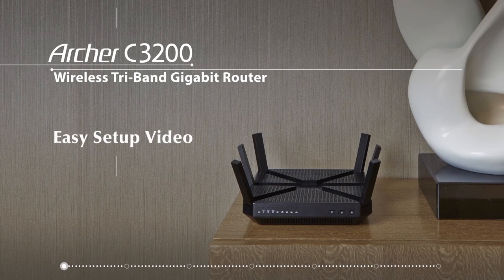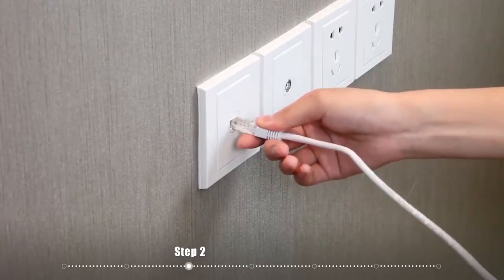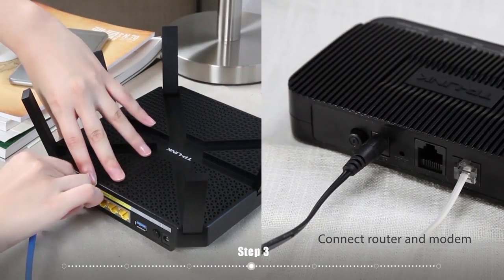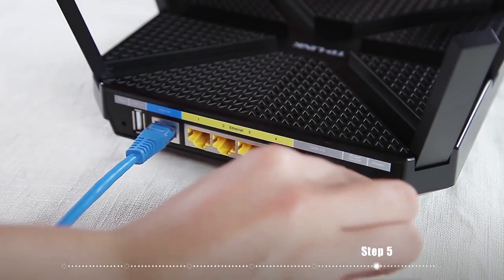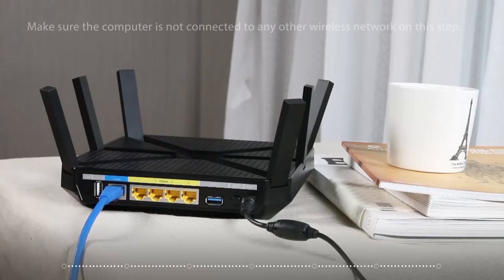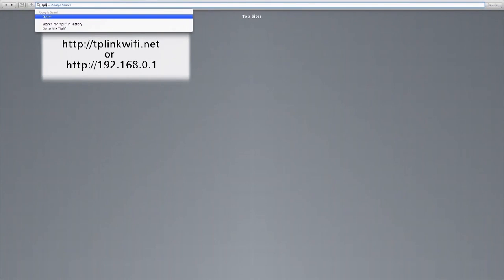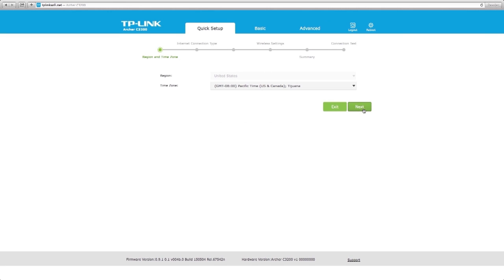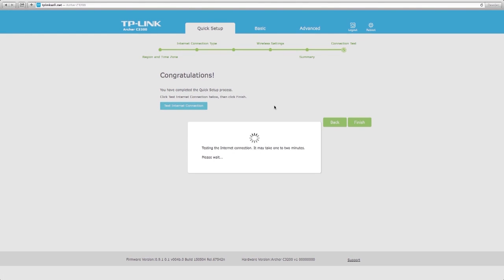How to set up a TP-LINK Archer C3200 Router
This video introduces the TP-LINK Archer C3200 AC3200 Simultaneous Tri-Band WiFi Broadband Router and guides you through how to set it up.

More information about the TP-LINK Archer C3200 AC3200 Simultaneous Tri-Band WiFi Broadband Router

The TP-LINK Archer C3200 AC3200 Simultaneous Tri-Band WiFi Broadband Router operates at a combined speed of up to 3.2Gbps,
with two 5GHz bands that reach up to 1300Mbps each and one 2.4GHz band that reaches up to 600Mbps. This TP-LINK Archer C3200 router transmits data simultaneously across its two 5GHz bands, and achieves its highest combined speeds in part by
automatically balancing network demand. The Tri-Band router avoids bottlenecks that occur when multiple devices demand high amounts of bandwidth at the same time for intensive tasks like gaming online or streaming 4K videos.

Key Features

• Blazing fast tri-band WiFi on 2.4GHz and 5GHz bands up to 3200Mbps.
• Smart Connect Technology auto-assigns devices to the most appropriate band.
• Two (2) 5GHz bands, each operating at speeds of up to 1300Mbps.
• Four (4) Gigabit Ethernet RJ45 ports for maximum wired performance.
• One (1) 2.4GHz band operating at speed of up to 600Mbps.
• Six (6) high-powered amplifiers and six external antennas.
• Substantial internal allocation RAM for reduced buffering times.